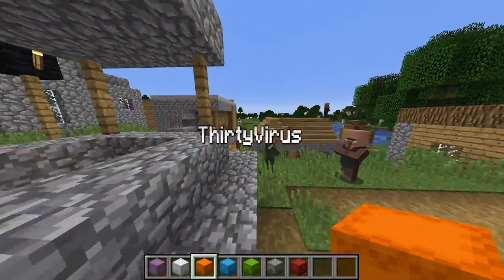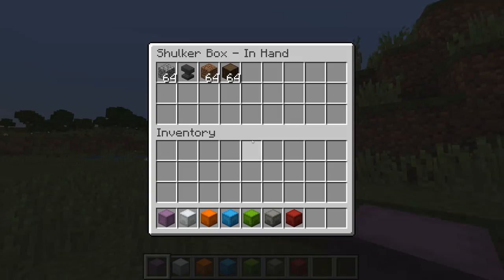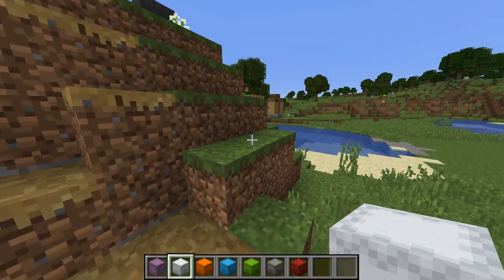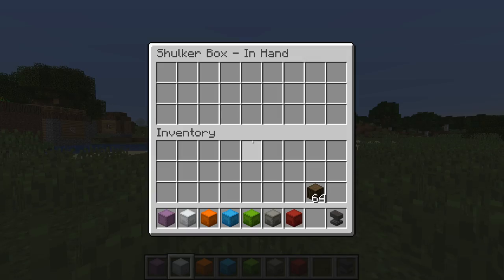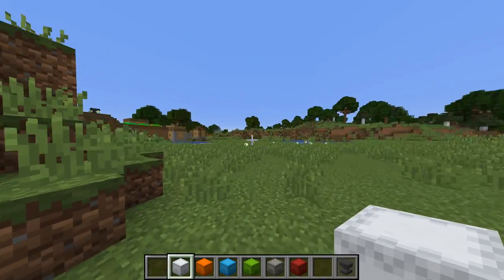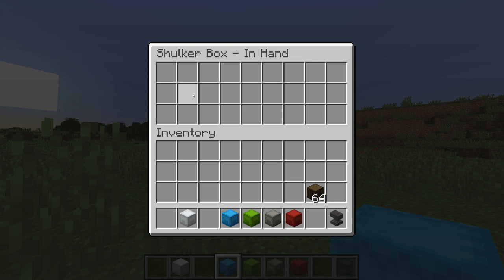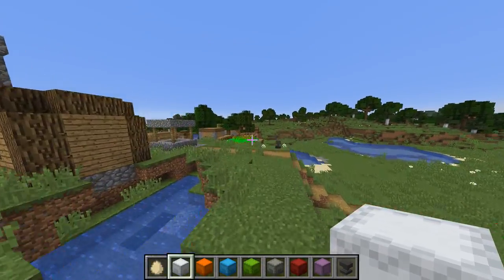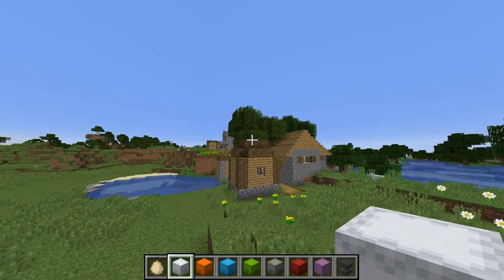Minecraft- ShulkerBox BackPacks Spigot Plugin Showcase + Tutorial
Hey guys! Here is a plugin I made that allows you to use Shulker Boxes as BackPacks, meaning you can open them in your hand! You may also nest Shulker Boxes! Its a fun little plugin, I hope you all enjoy it :D

Join the Minecraft Server: play.subiocraft.net